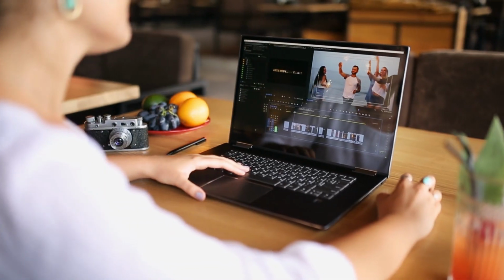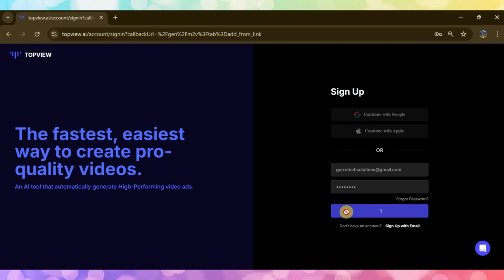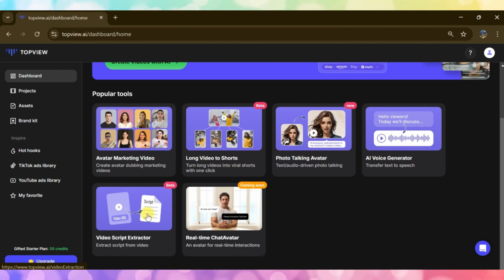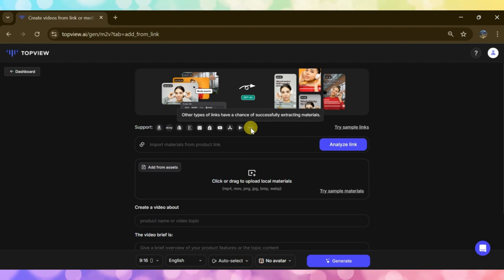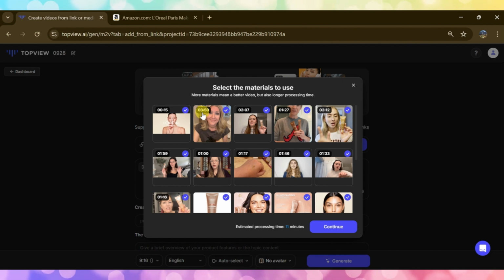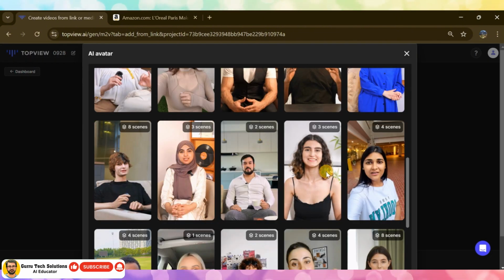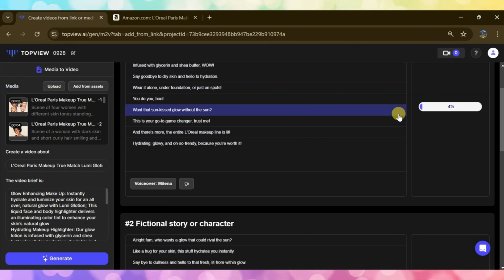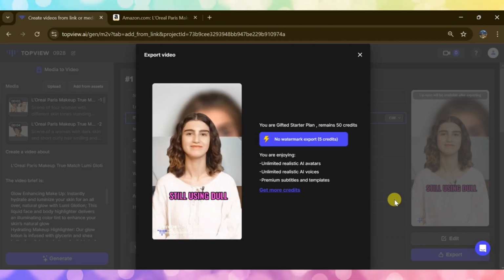10X Video Generation Using AI Tool | No editing skills needed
Discover the future of video creation with TopView AI, the ultimate online AI video editor that transforms your media assets into viral videos effortlessly. Whether you're a marketing professional or a small business owner, TopView AI empowers you to create stunning videos 10x faster without any editing skills. Powered by GPT-4o, our platform learns from over 5 million viral videos to generate perfect scripts and storyboards, ensuring your content stands out.

With features like AI-powered clip selection, lifelike AI voiceovers, and realistic AI avatars, TopView AI makes video production seamless and professional. Our tool supports over 20 languages, allowing you to reach a global audience with ease. From turning photos into talking videos to converting long videos into engaging shorts, TopView AI offers a comprehensive suite of tools for all your video marketing needs.